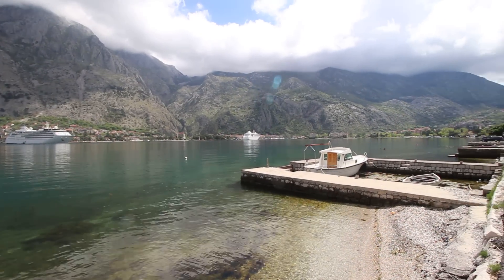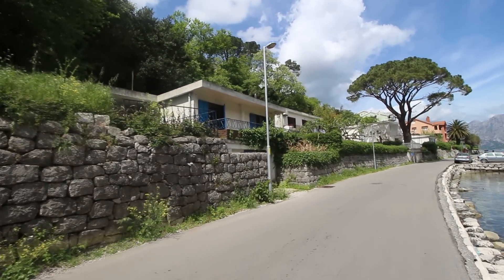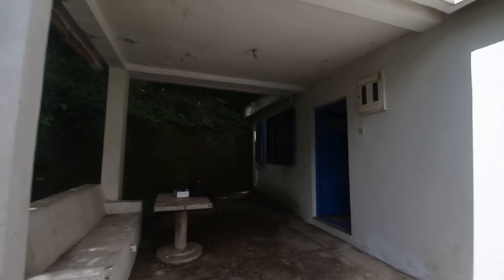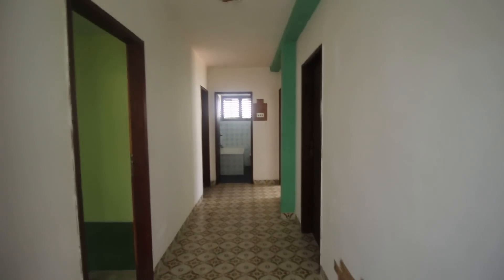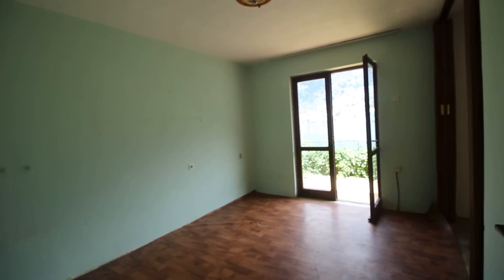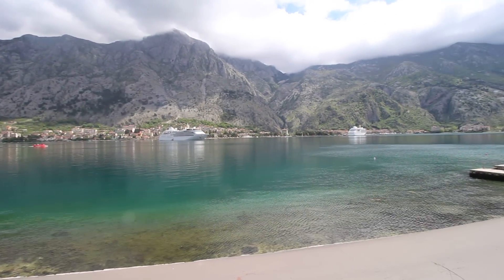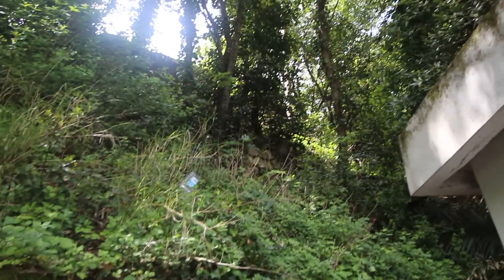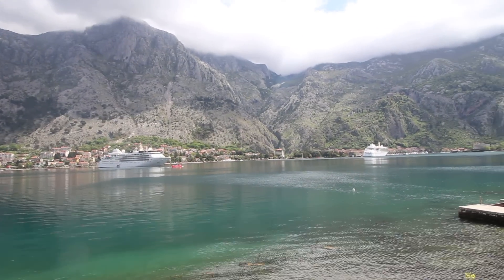SOLD Kotor, Muo Front Line Plot for Redevelopment of Luxury Apartments or Bespoke Villa SOLD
Rarely can you find a plot ripe for redevelopment in such a prime location at a ready to sell price. This plot is 625m2 and comes with house (125m2 including terraces with garage 40m2) which can either be remodeled, extended or perhaps removed to make way for a larger, purpose built complex of luxury apartments or a bespoke villa.

You can see from the video that you are right next to the water and there could even be a possibility of making your own jetty in front of your development. With views over Kotor Old Town (which looks amazing at night when the walls that zigzag their way up the mountain are lit up) and its surrounding mountains, there are very few plots that can equal it for location and outstanding views.

Outline planning suggest that the new owner will be able to build up to 80% of the land size on a footprint of 35% of the land size  (625m2). However, this is subject to other parameters and our experience is that in some areas the municipality has imposed a cap of 300m2. We have applied for Urban Technical Conditions so we'll know precisely what can be built from Mid May 2015.

For more details take a look at the listing on our